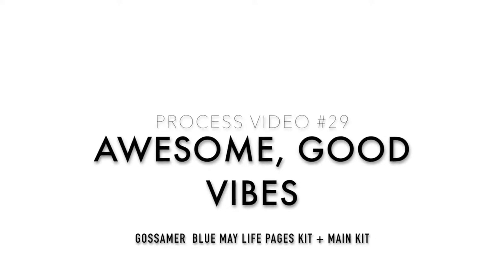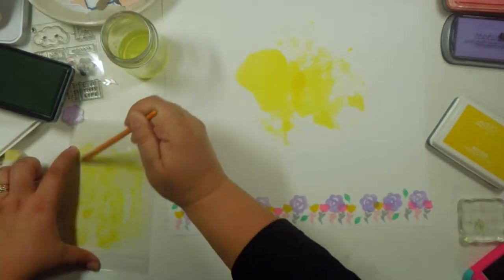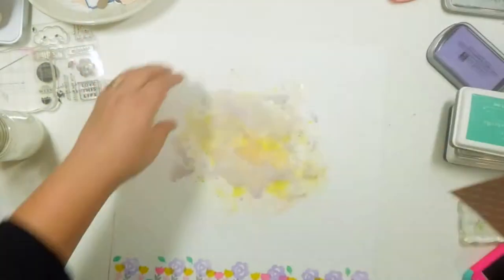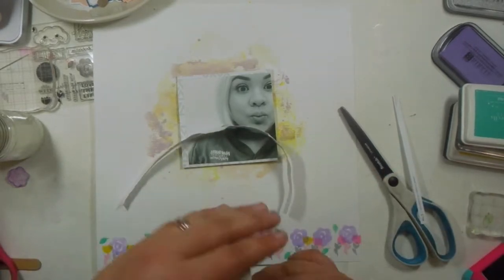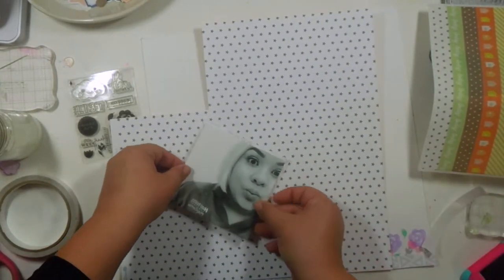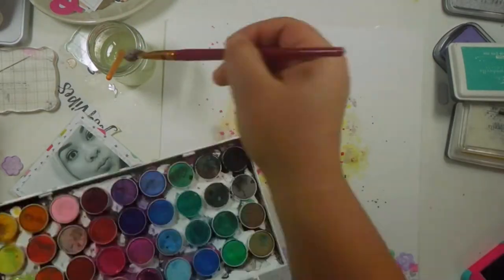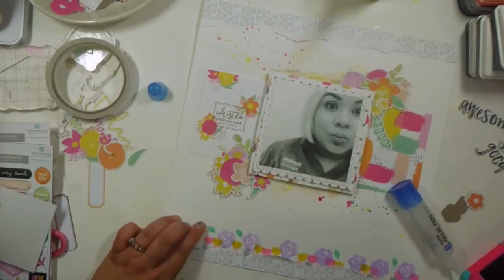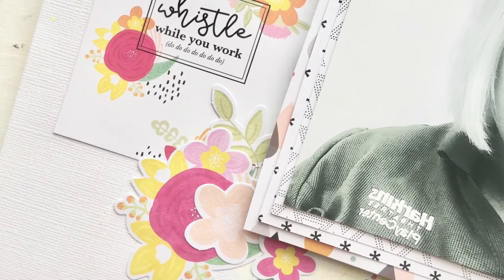Process Video #29 | Gossamer Blue May Life Pages Kit | Awesome Good Vibes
Sorry that I didn't upload a video this past Tuesday, but I'm happy to be back today to share with you an awesome layout I made last month using the Gossamer Blue May Life Pages Kit mixed with a bit of the Main Scrapbook Kit. Please leave me any questions you might have in the comment section below. I hope you enjoy!!

xo

FIND ME ON THE INTERNET HERE:
YOUTUBE | All the Neffyness Crafty Channel